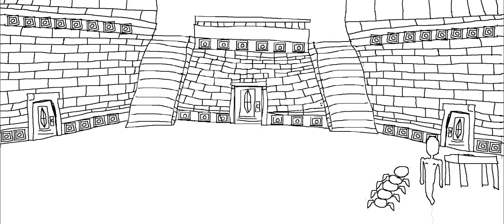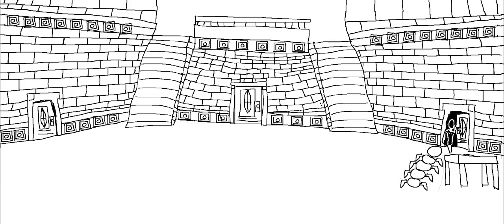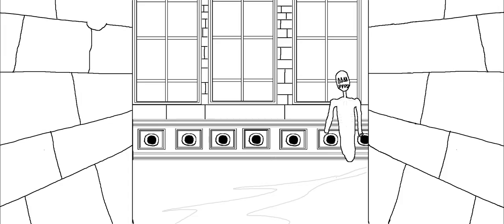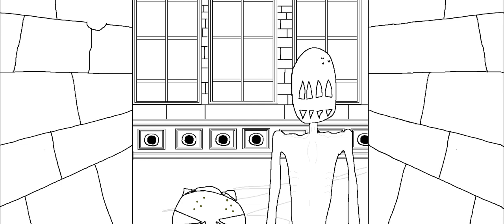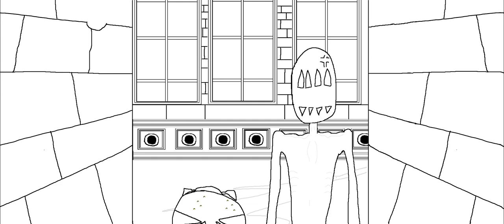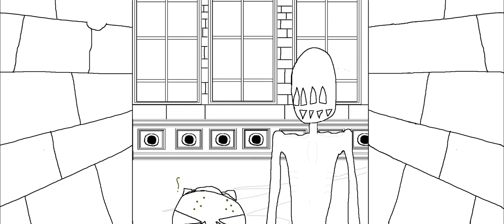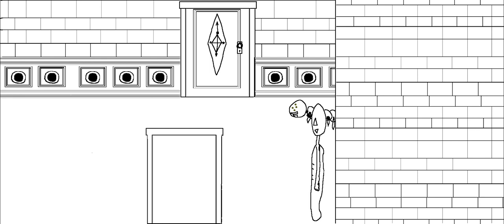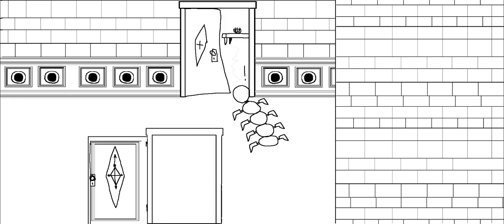Specimen 2 and 3 get some peppers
I am embarrassed to say on how long this took me.

I hope you enjoyed this uhh...animatic? I dunno if that counts as one.

P.S: Five did none of the work, but he'll get 99% credit anyway.

I get the 1%, feels good.